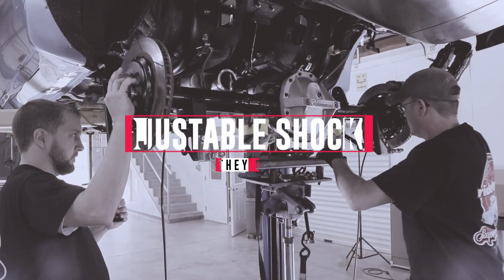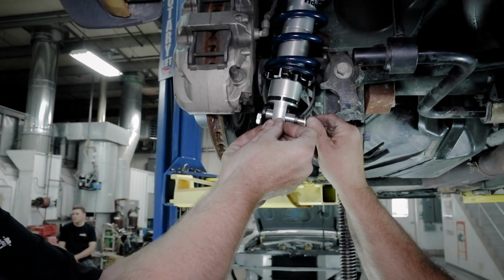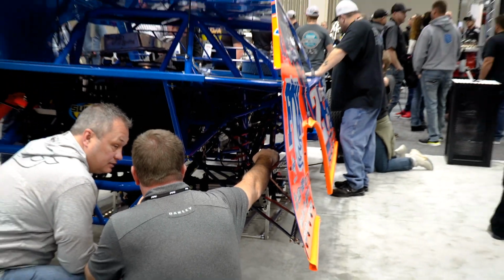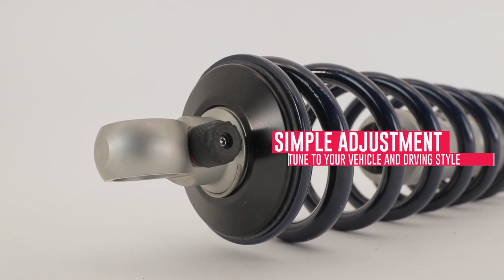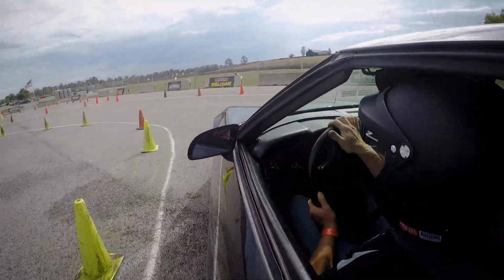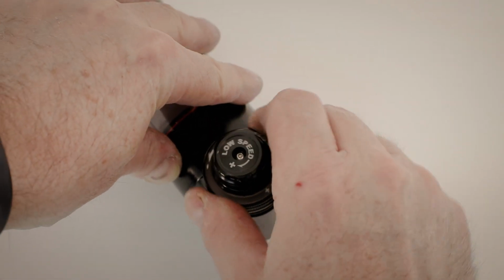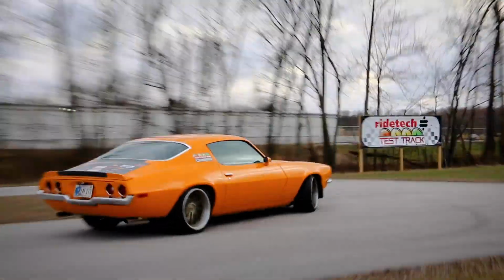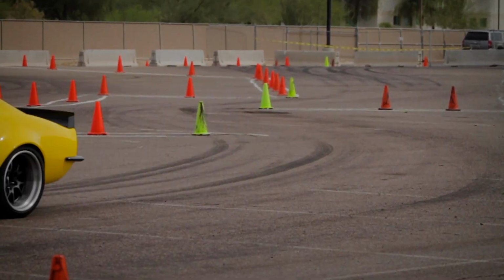Do you need racing shocks on your car? Which Ridetech Fox Shocks are best for you?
We use the latest Fox Shock technology in every Ridetech adjustable shock. Which one is right for you? We look briefly at what makes the single, rebound adjustable, HQ (handling quality) Series shocks different from the TQ (track quality) Triple adjustable shocks.

No matter where you find yourself, Ridetech has a shock solution to fit your need.